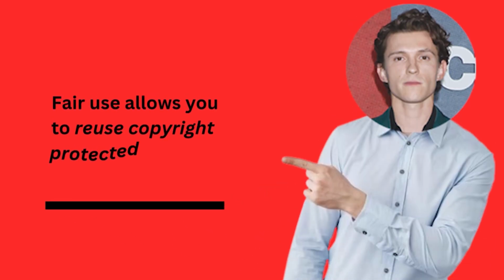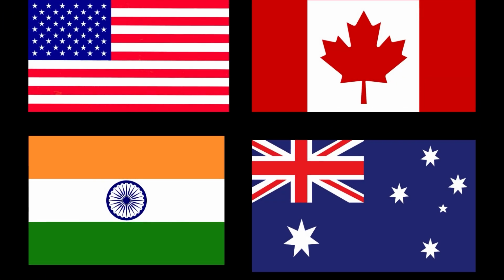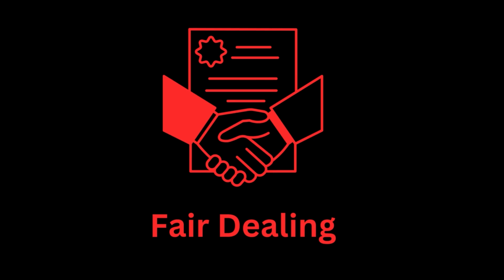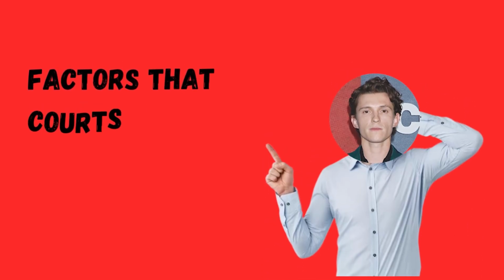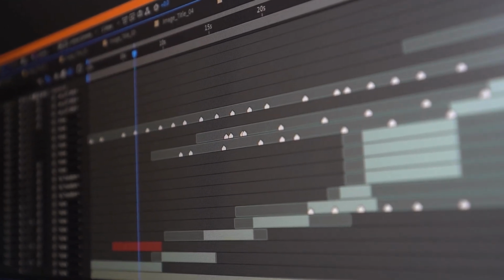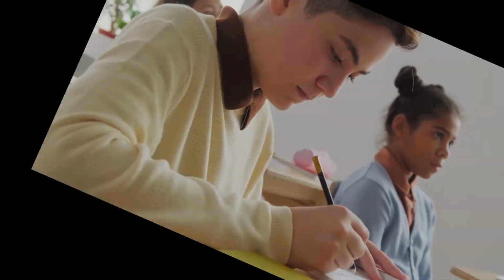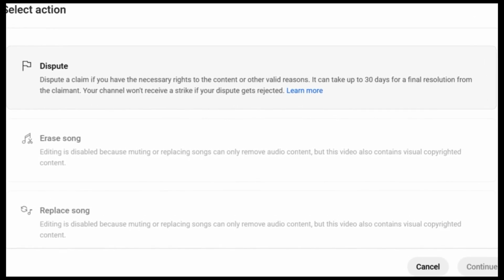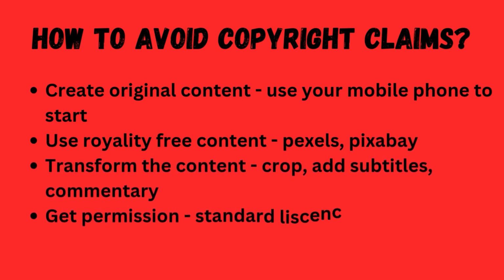Fair Use - Copyright on YouTube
We're here to answer your Copyright questions. In this video, we dive into frequently asked questions about Fair Use. We answer what Fair Use is, how it's determined by law, and things to keep in mind for Fair Use relating to YouTube.